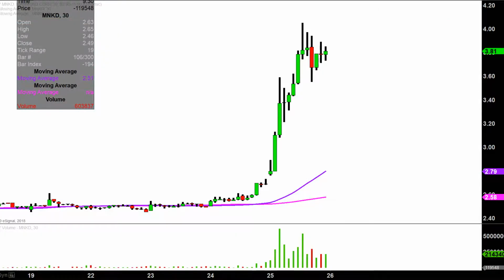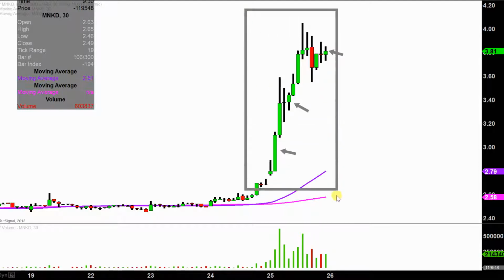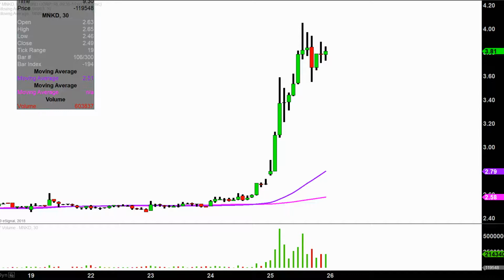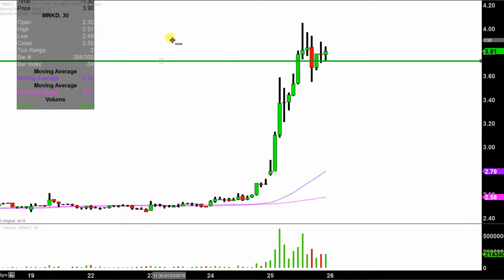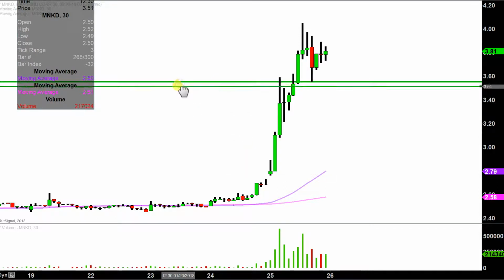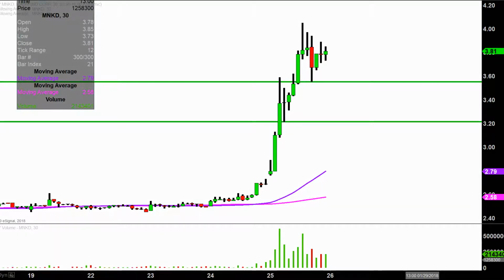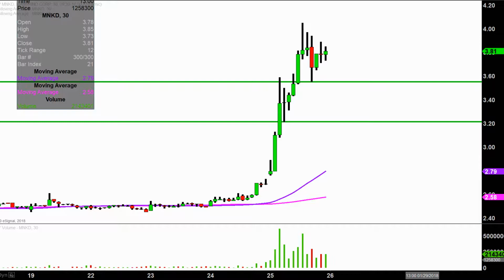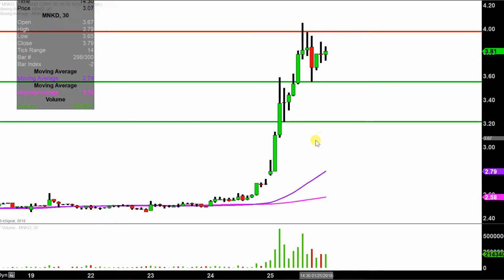MannKind Corp - MNKD Stock Chart Technical Analysis for 01-25-18